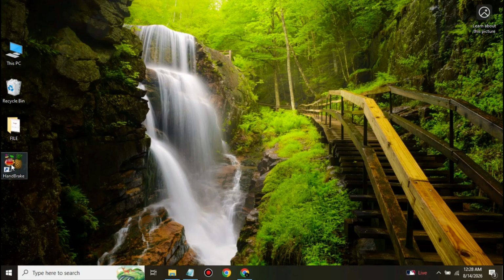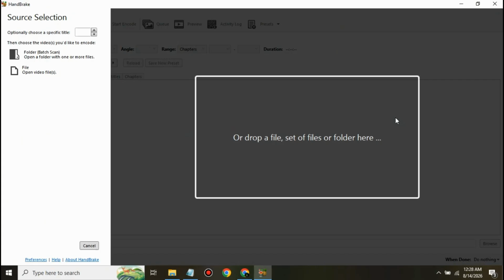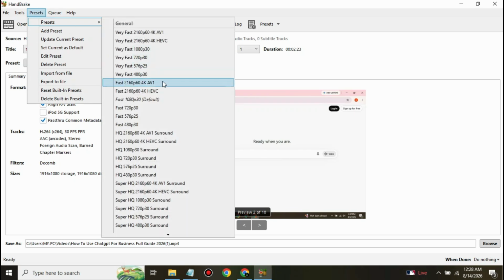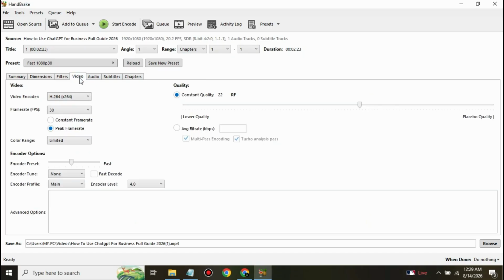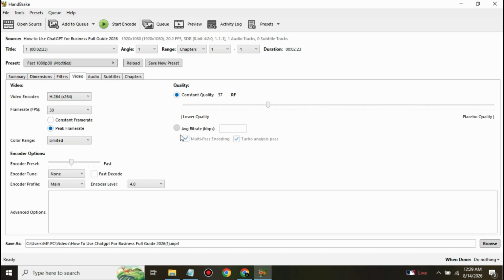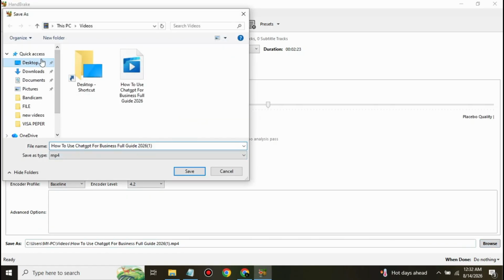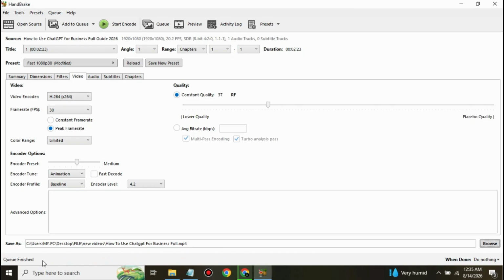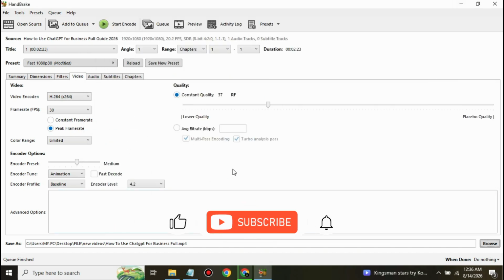How to Compress Videos with HandBrake Full Guide 2026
Compress videos with HandBrake using this complete two thousand twenty-six guide. In this step-by-step tutorial, you'll learn how to reduce large video file sizes while maintaining a good balance between quality and storage space.

We'll cover how to open a video in HandBrake, choose an appropriate preset, select the output format, adjust the video encoder, configure the Constant Quality setting, and choose an efficient resolution for your needs. You'll also learn how bitrate, resolution, frame rate, and codec selection can affect the final file size and overall video quality.

We'll cover practical ways to compress videos for email, cloud storage, websites, messaging apps, social media, and general storage. You'll learn how to choose between common codecs, when to reduce resolution, and how to avoid settings that create unnecessarily large files or excessive quality loss.

We'll also cover how to configure audio settings, preview the output, select a destination folder, start the compression process, and compare the compressed video with the original. You'll learn how to find the right balance between a smaller file and acceptable image quality.

By the end of this tutorial, you'll know how to compress videos in HandBrake efficiently and create smaller files without sacrificing more quality than necessary. If you found this video helpful, don't forget to like, subscribe, and turn on notifications for more HandBrake tutorials, video conversion guides, compression tips, and technology content in two thousand twenty-six.